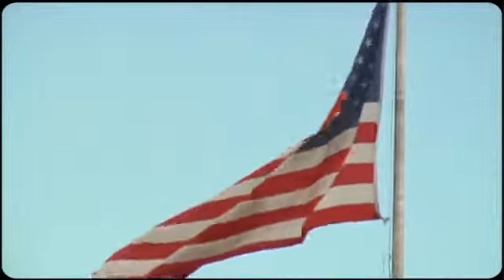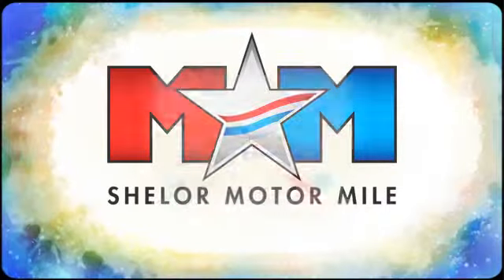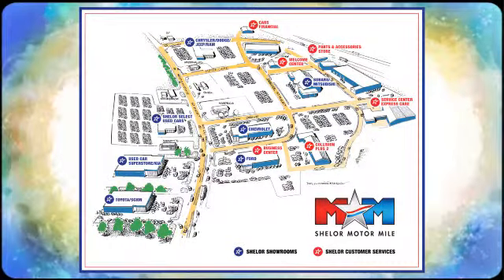New 2018 Chevrolet Cruze Christiansburg VA Blacksburg, VA CV180344 - SOLD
Year: 2018
Make: Chevrolet
Model: Cruze
Trim: 4dr Sdn 1.4L LT w/1SD
Engine: 1.4L 4 Cylinder Engine
Transmission: 6-SPEED A/T
Color: SILVER ICE METALLIC
Interior: DK ATMOSPHERE/MED ATMOSPHERE
Stock #: CV180344
VIN: 1G1BE5SM9J7152268
IPod/MP3 Input, Onboard Communications System, TRANSMISSION, 6-SPEED AUTOMATIC, AUDIO SYSTEM, CHEVROLET MYLINK RADIO.. Back-Up Camera. LT trim, SILVER ICE METALLIC exterior and DK ATMOSPHERE/MED ATMOSPHERE interior. SEE MORE!br /br /KEY FEATURES INCLUDEbr /Back-Up Camera, iPod/MP3 Input, Onboard Communications System, Aluminum Wheels. MP3 Player, Satellite Radio, Remote Trunk Release, Keyless Entry, Steering Wheel Controls. br /br /OPTION PACKAGESbr /TRANSMISSION, 6-SPEED AUTOMATIC (STD), ENGINE, 1.4L TURBO DOHC 4-CYLINDER DI with Continuous Variable Valve Timing (CVVT) (153 hp [114.08 kW] @ 5600 rpm, 177 lb-ft of torque [239 N-m] @ 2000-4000 rpm) (STD), AUDIO SYSTEM, CHEVROLET MYLINK RADIO WITH 7 DIAGONAL COLOR TOUCH-SCREEN AM/FM stereo with seek-and-scan and digital clock, includes Bluetooth streaming audio for music and select phones; featuring Android Auto and Apple CarPlay capability for compatible phone (STD). Chevrolet LT with SILVER ICE METALLIC exterior and DK ATMOSPHERE/MED ATMOSPHERE interior features a 4 Cylinder Engine with 153 HP at 5600 RPM*. br /br /EXPERTS REPORTbr /Edmunds.com explains The Cruze has a nice, firm brake pedal feel, and the brakes respond as soon as you press the pedal. But they aren't touchy; they're just responsive.. br /br /BUY FROM AN AWARD WINNING DEALERbr /At Shelor Motor Mile we have a price and payment to fit any budget. Our big selection means even bigger savings! Need extra spending money? Shelor wants your vehicle, and we're paying top dollar! br /br /Horsepower calculations based on trim engine configuration. Please confirm the accuracy of the included equipment by calling us prior to purchase. br /